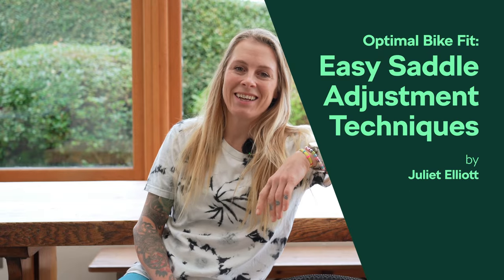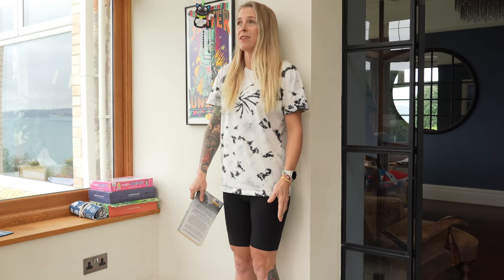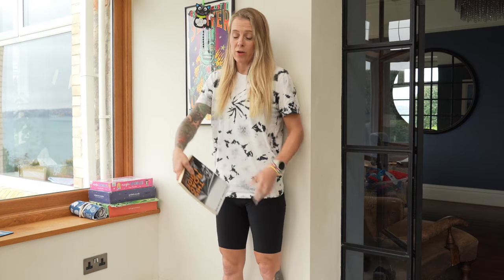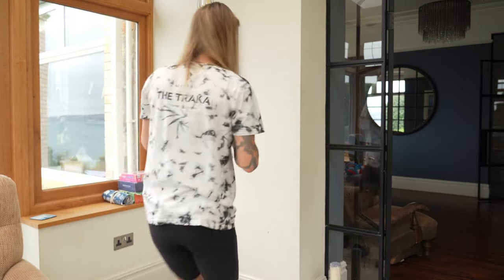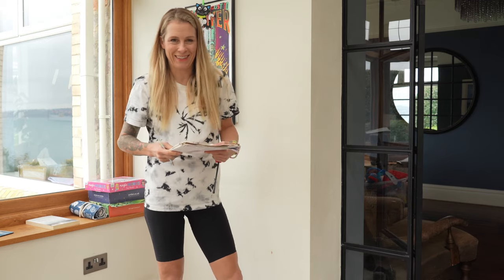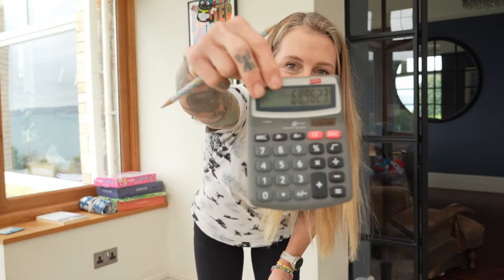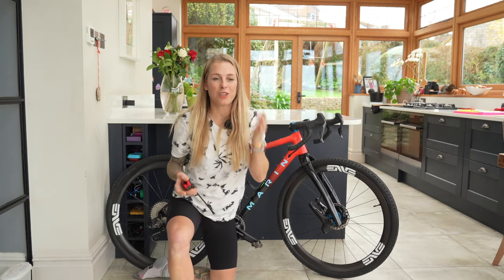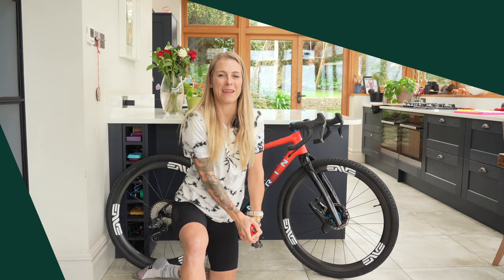Optimal Bike Fit: Easy Saddle Adjustment Techniques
When it comes to comfort, efficiency and injury prevention, the importance of setting the correct saddle height on your bicycle cannot be overstated. Along with other key considerations such as cleat position and stem length and height, it’s the most important adjustment to really dial in.

There are several methods you can use to get your saddle in the right position but let’s look at our two favourites.